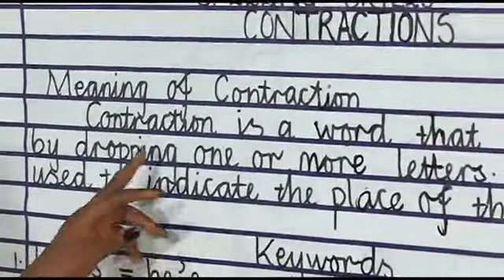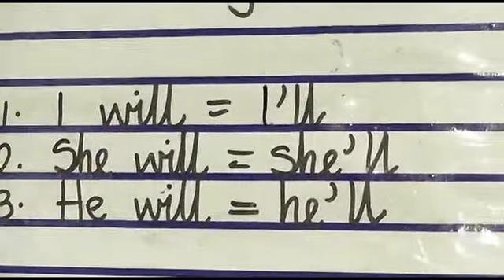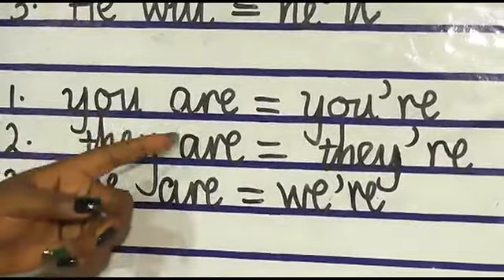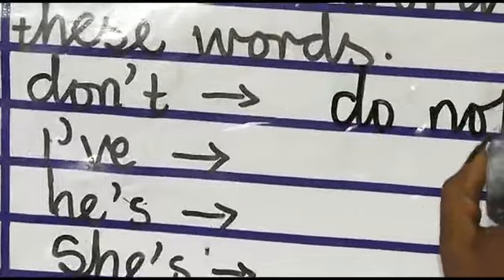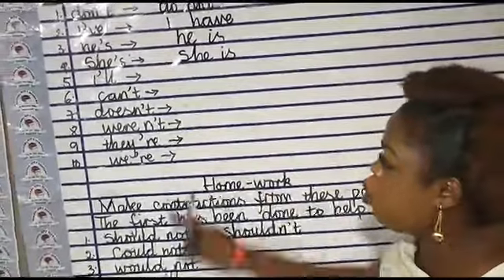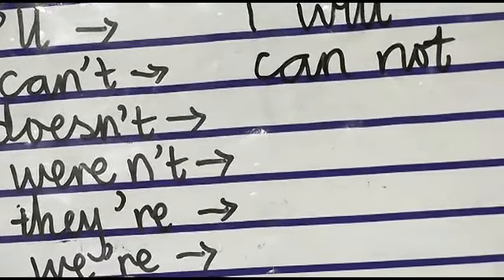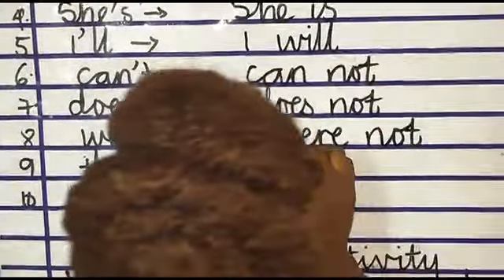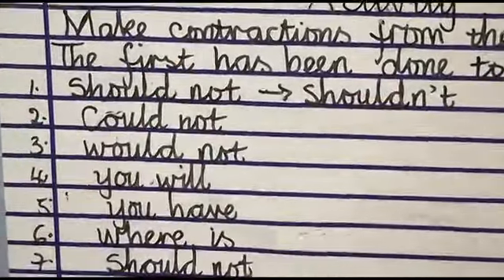Spelling Skills CONTRACTION Primary 3